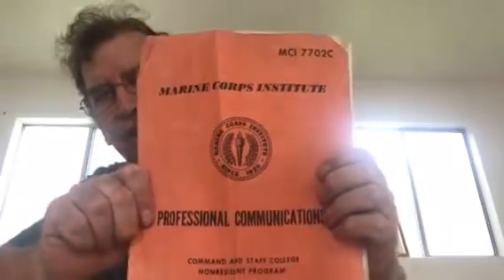Making A Murderer - 103 Anal Retentive